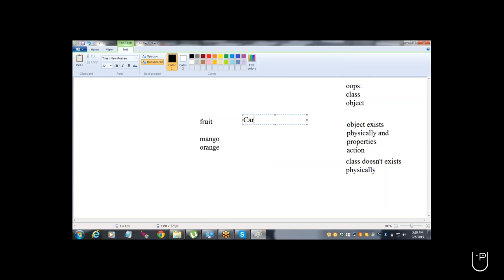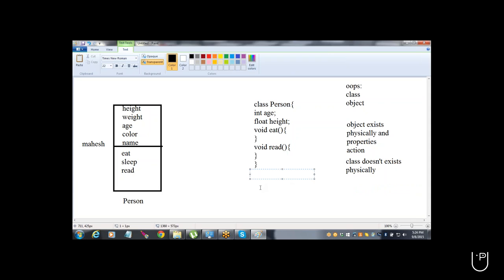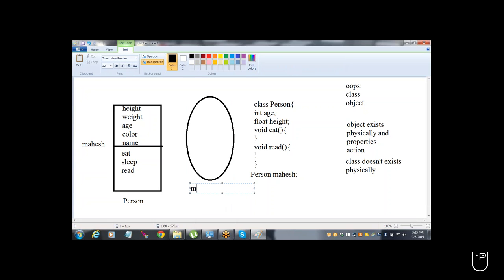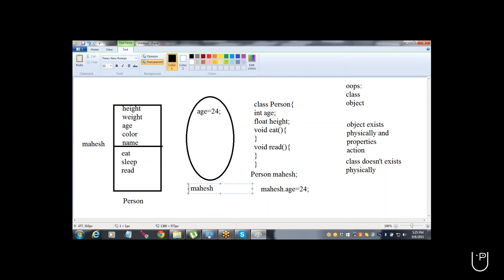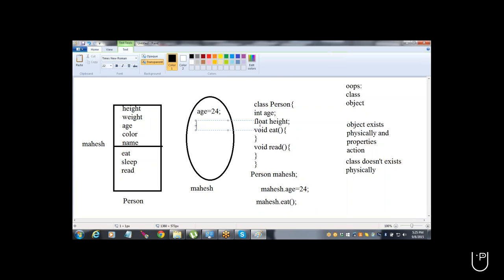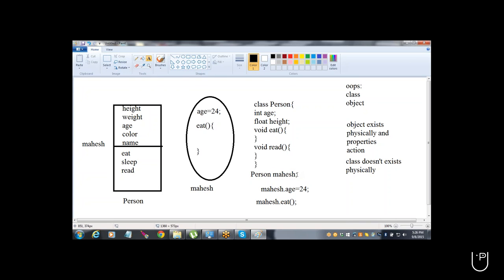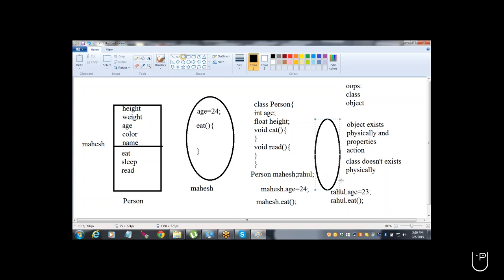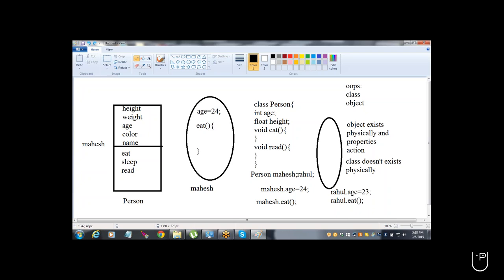Rohit Yadav - Introduction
Rohit is java professional from 2010. teaches C language, C++ language, Java( core and advance), Hibernate,Struts,Spring with 5 years of experience. To join his classes and see his profile